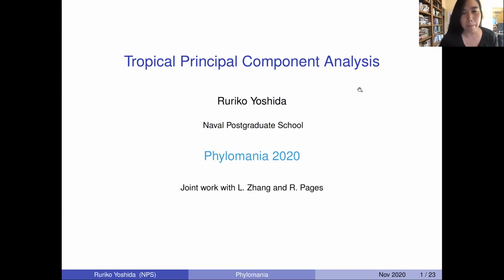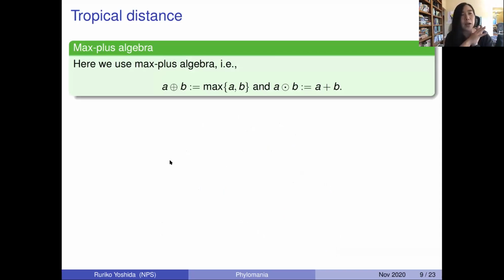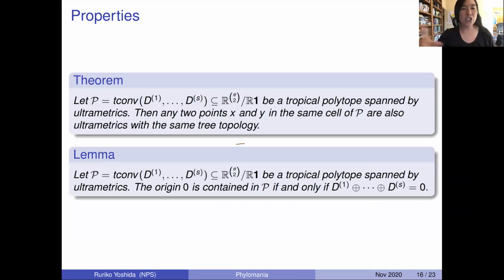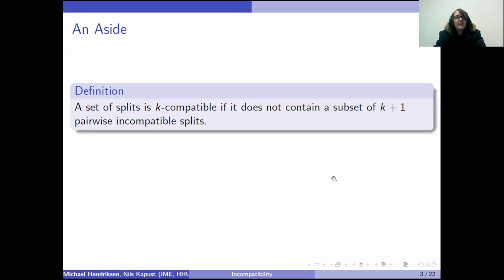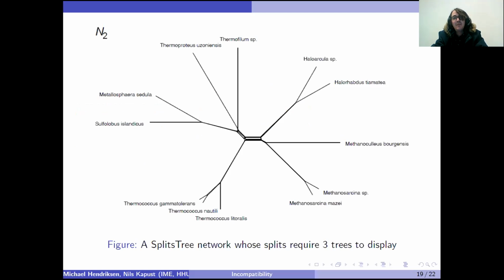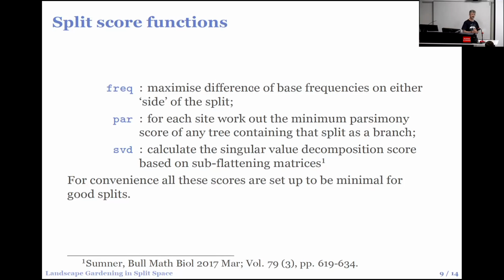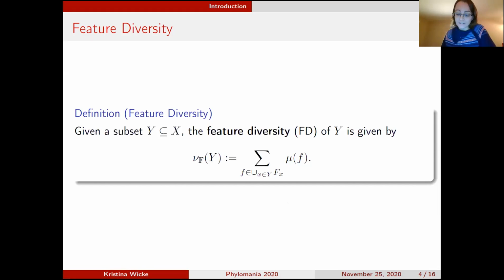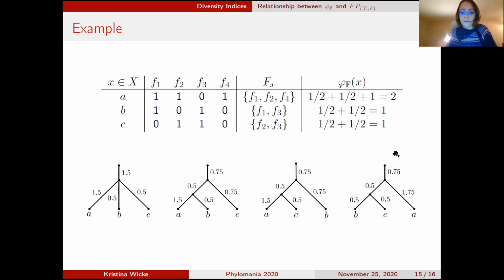Session 1 Phylomania 2020 - Discrete Methods